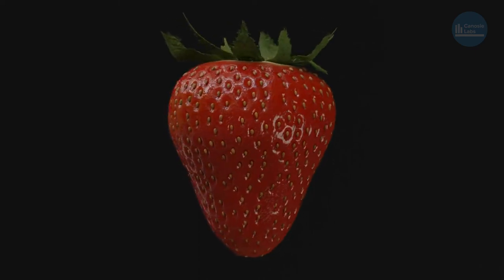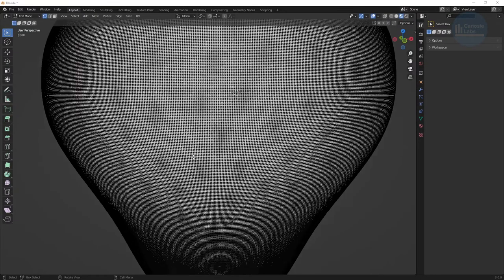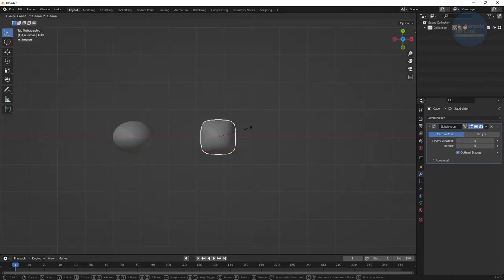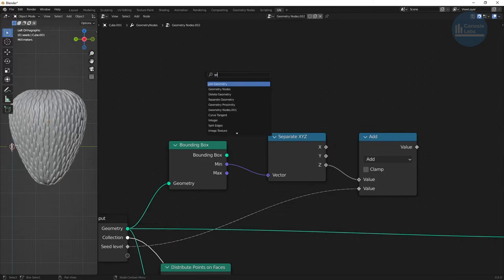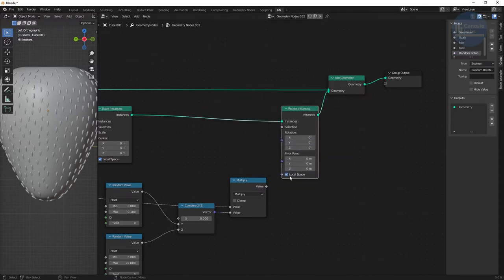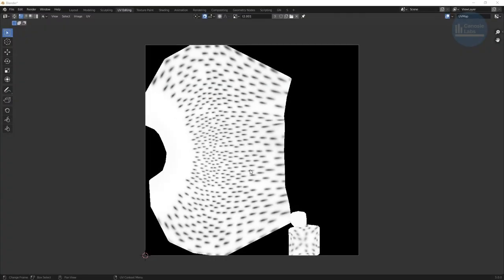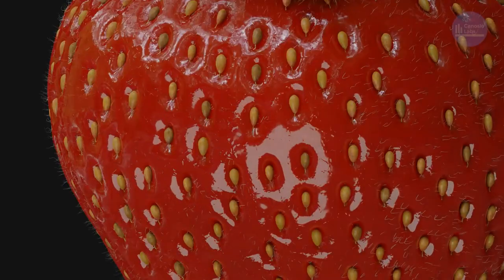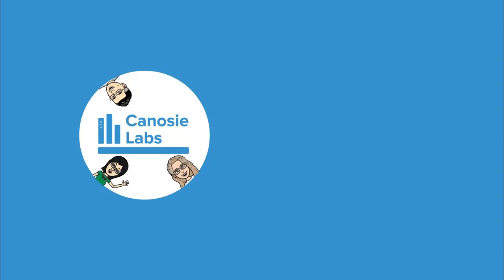Making realistic strawberries in Blender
In this video, I’m going to show you how I make Strawberries using Blender using no external images or photoscanned models.  It’s a bit tricky but I think the results can look pretty good.